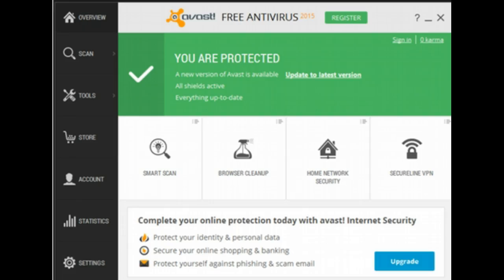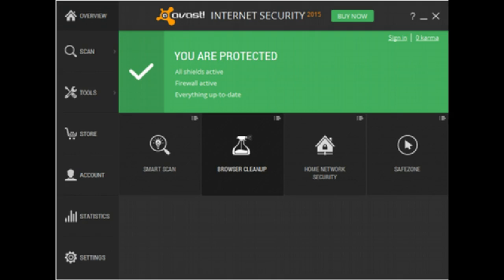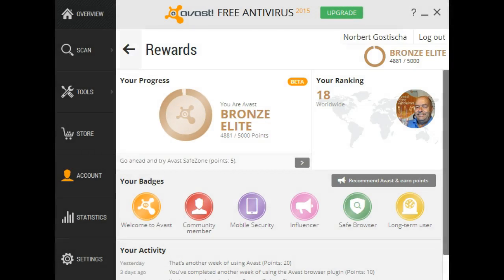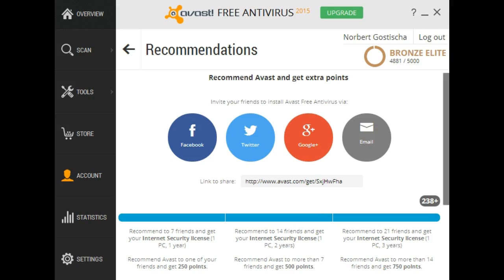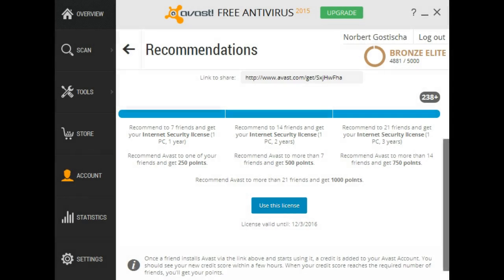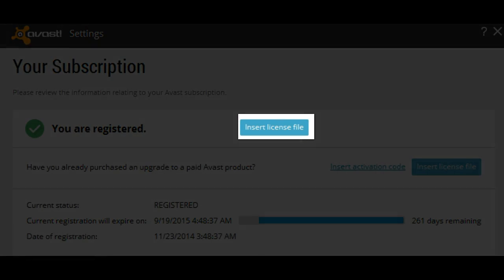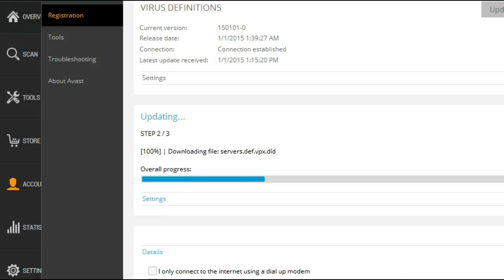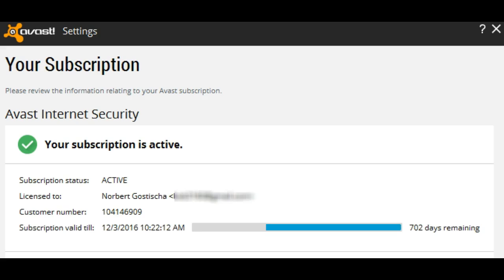What is Better than Avast Free ?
Using your Avast Free recommendation Karma points to get Avast Internet Security for free. It only takes 7 recommendations that result in seven registered Avast users through your special recommendation link. How to Successfully Install Avast